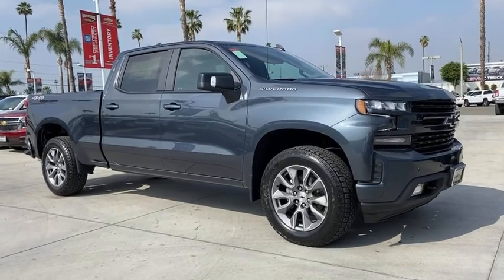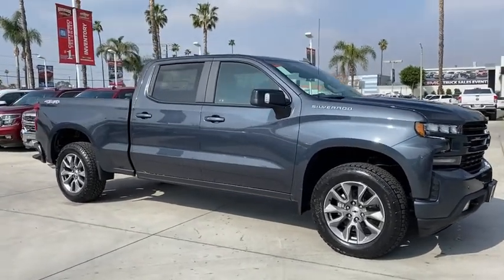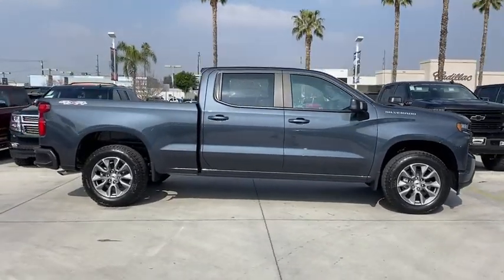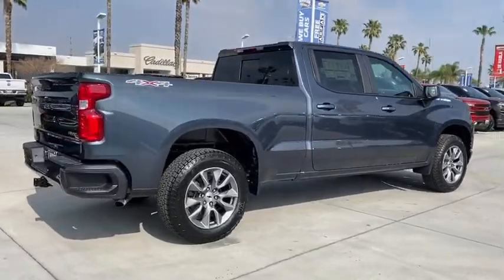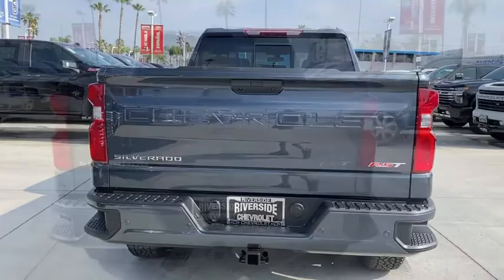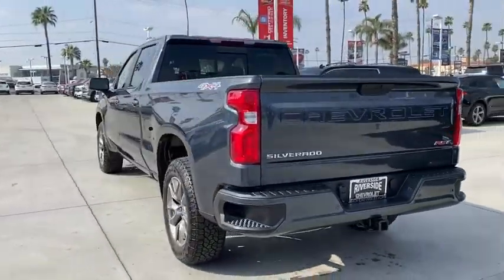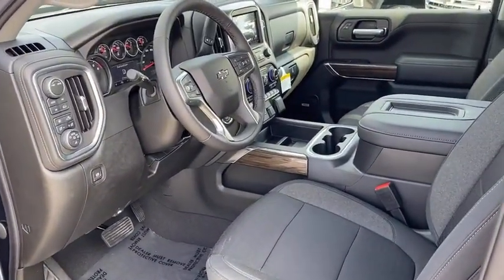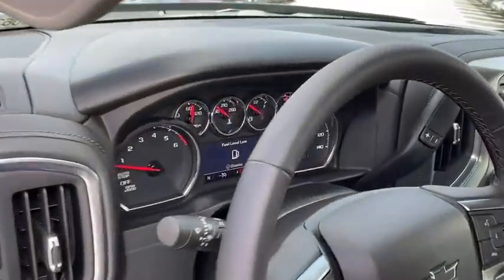2021 Chevrolet Silverado 1500 Fontana, Redlands, Ontario, Moreno Valley, San Bernardino, Riverside,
Shadow Gray Metallic New 2021 Chevrolet Silverado 1500 available in Riverside, California at Riverside Chevrolet. Servicing the Fontana, Redlands, Ontario, Moreno Valley, San Bernardino, CA area.
2021 Chevrolet Silverado 1500 RST - Stock#: 21T0637 - VIN#: 1GCUYEED9MZ220385

Riverside Chevrolet
8200 Auto Dr

RST 4x4 Wheel Drive, Back up Camera, Bluetooth/USB equipped, Keyless Remote Entry, Apple CarPlay/Android, Push Button Start, Touch Screen Display, 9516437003, Riverside Chevy Edge $795.00, Lojack Services $995.00, 8-Speed Automatic, 4WD, Black Cloth, 10-Way Power Driver Seat w/Lumbar, 120-Volt Bed Mounted Power Outlet, 120-Volt Instrument Panel Power Outlet, 12-Volt Rear Auxiliary Power Outlet, 2 USB Ports, 2 USB Ports (First Row), 4.2 Diagonal Color Display Driver Info Center, 4G LTE Wi-Fi Hot Spot Capable, 6-Speaker Audio System, Advanced Trailering Package (DISC), Advanced Trailering System, All Star Edition Plus, All-Star Edition, All-Weather Floor Liner (LPO), AM/FM radio: SiriusXM, Auto-Locking Rear Differential, Bluetooth For Phone, Body Color Grille, Chevrolet Connected Access Capable, Cloth Rear Seat w/Storage Package, Color-Keyed Carpeting Floor Covering, Convenience Package, Convenience Package II, Convenience Package w/Buckets Seats, Deep-Tinted Glass, Dual-Zone Automatic Climate Control, Electric Rear-Window Defogger, Electrical Lock Control Steering Column, Electronic Cruise Control, EZ Lift Power Lock & Release Tailgate, Floor Mounted Center Console, Front Bucket Seats, Front Frame-Mounted Black Recovery Hooks, Front LED Fog Lamps, Front Rubberized Vinyl Floor Mats, HD Radio, HD Rear Vision Camera, Heated Driver & Front Outboard Passenger Seats, Heated Steering Wheel, High Gloss Black Mirror Caps, Hitch Guidance, Hitch Guidance w/Hitch View, Keyless Open & Start, Lane Change Alert w/Side Blind Zone Alert, Leather Wrapped Steering Wheel, LED Cargo Area Lighting, Liner Protection Package (LPO), Manual Tilt/Telescoping Steering Column, OnStar & Chevrolet Connected Services Capable, Perimeter Lighting, Power Door Locks, Power Front Windows w/Driver Express Up/Down, Power Front Windows w/Passenger Express Down, Power Rear Windows w/Express Down, Power Sliding Rear Window w/Rear Defogger, Preferred Equipment Group 1SP, Premium audio system: Chevrolet Infotainment 3, Premium Bose 7-Speaker Sound System, Radio data system, Radio: Chevrolet Infotainment 3 Plus System, Radio: Chevrolet Infotainment 3 System, Rear 60/40 Folding Bench Seat (Folds Up), Rear Cross Traffic Alert, Rear Dual USB Charging-Only Ports, Rear Rubberized-Vinyl Floor Mats, Rear Vision Camera, Rear Wheel House Liners (LPO), Remote Vehicle Starter System, Safety Package, SiriusXM Radio, SiriusXM w/360L, Standard Tailgate, Steering Wheel Audio Controls, Theft Deterrent System (Unauthorized Entry), Trailering Package, Ultrasonic Front & Rear Park Assist, Universal Home Remote, Wheels: 20 x 9 Painted Aluminum, Wireless Phone Projection. 8-Speed Automatic EcoTec3 5.3L V8 4WDbrbrbrNew Owners! New Attitude! Price includes: $4250 - Chevrolet Consumer Cash Program. Exp. 03/01/2021
Advanced Trailering Package (DISC),All Star Edition Plus,Cloth Rear Seat w/Storage Package,Convenience Package,Convenience Package II,Convenience Package w/Buckets Seats,Liner Protection Package (LPO),Preferred Equipment Group 1SP,Safety Package,Trailering Package,2 USB Ports (First Row),6-Speaker Audio System,AM/FM radio: SiriusXM,HD Radio,Premium audio system: Chevrolet Infotainment 3,Premium Bose 7-Speaker Sound System,Radio data system,Radio: Chevrolet Infotainment 3 Plus System,Radio: Chevrolet Infotainment 3 System,Rear Dual USB Charging-Only Ports,SiriusXM Radio,SiriusXM w/360L,Steering Wheel Audio Controls,Wireless Phone Projection,Air Conditioning,Automatic temperature control,Dual-Zone Automatic Climate Control,Electric Rear-Window Defogger,Front dual zone A/C,Rear window defroster,120-Volt Bed Mounted Power Outlet,120-Volt Instrument Panel Power Outlet,12-Volt Rear Auxiliary Power Outlet,Bluetooth For Phone,EZ Lift Power Lock & Release Tailgate,Power driver seat,Power Front Windows w/Driver Express Up/Down,Power Front Windows w/Passenger Express Down,Power Rear Windows w/Express Down,Power steering,Power windows,Remote keyless entry,Remote Vehicle Starter System,Steering wheel mounted audio controls,Universal Home Remote,Auto-Locking Rear Differential,Heavy Duty Suspension,Manual Tilt/Telescoping Steering Column,Speed-sensing steering,Traction control,4-Wheel Disc Brakes,ABS brakes,Dual front impact airbags,Dual front side impact airbags,Electrical Lock Control Steering Column,Front anti-roll bar,Front wheel independent suspension,Keyless Open & Start,Low tire pressure w